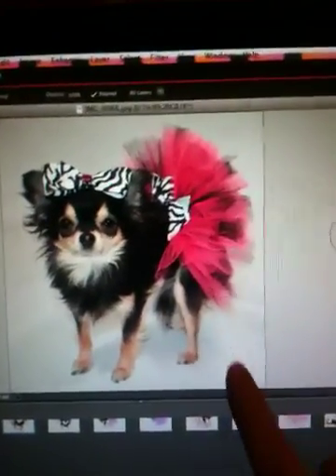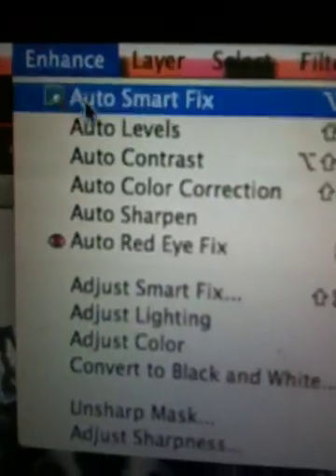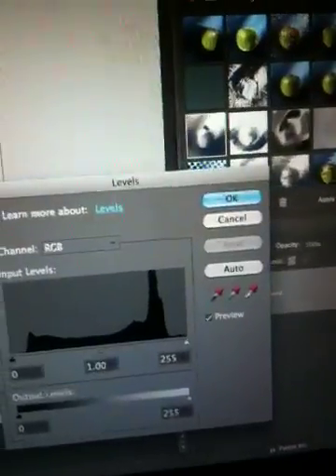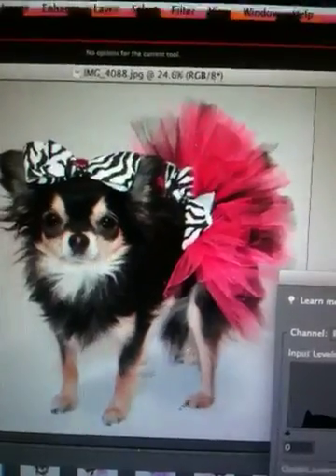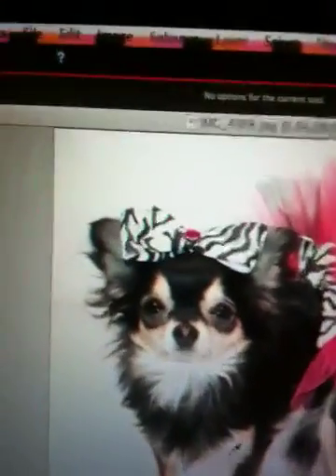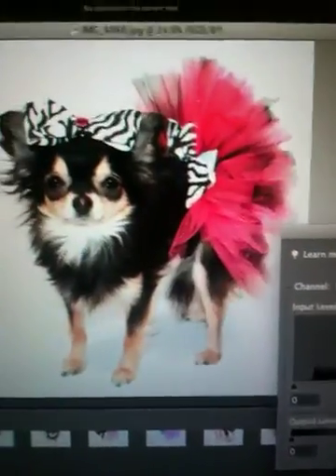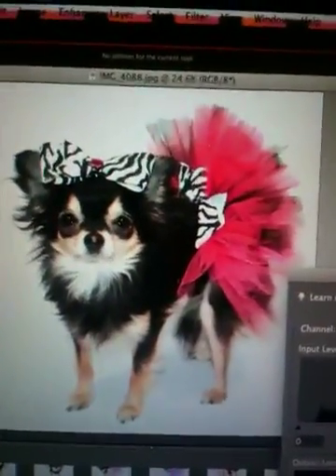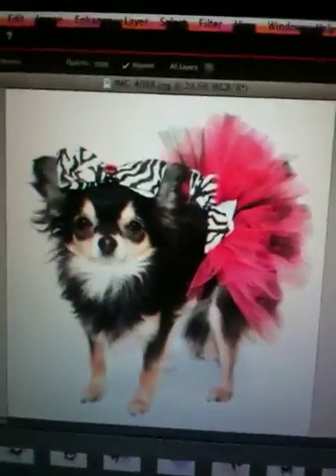Tutorial on how I whiten the background in Photoshop Elemen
When I take pictures on my white backdrop, the background is never all the way white. So I use this quick trick to whiten up the background. Sorry for the poor quality of video. I used my iPhone to take it